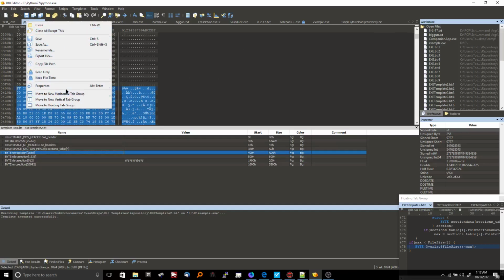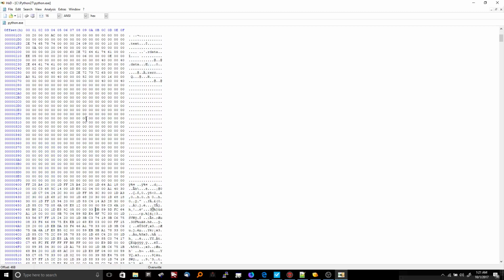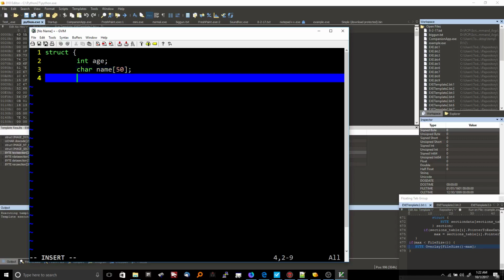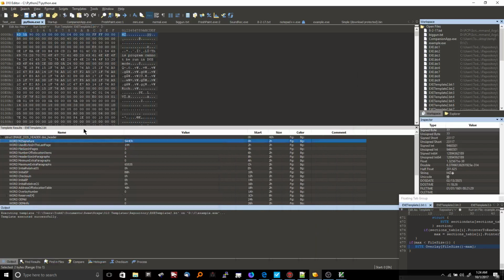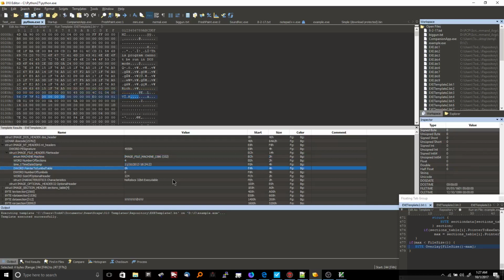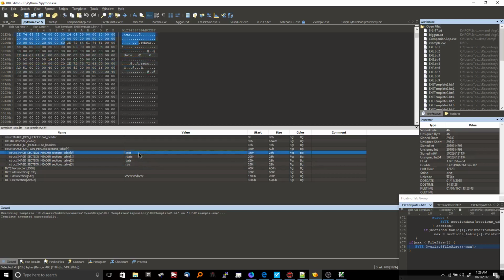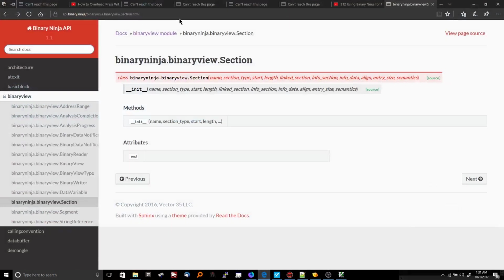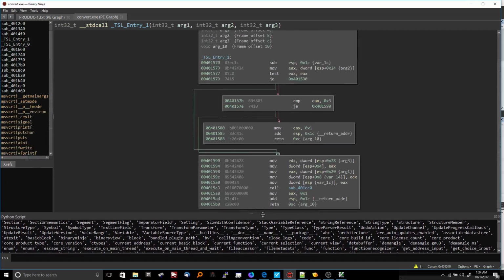Disassembly 101 - Intro To Disassemblers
If you want to learn x86-64 assembly language, I recommend the channel "What's a Creel" here on YT